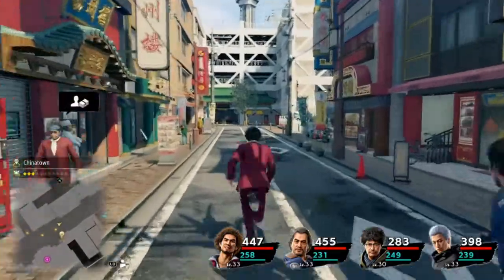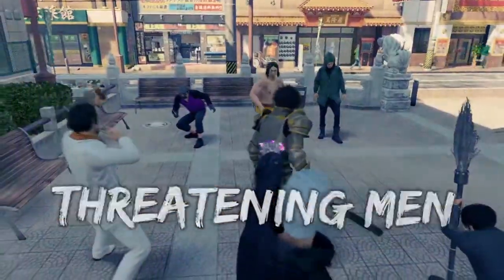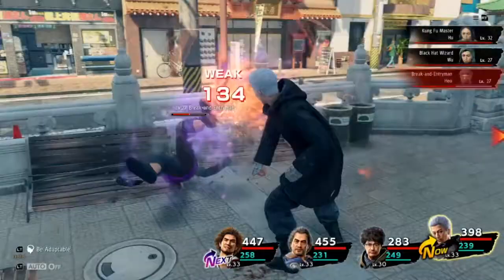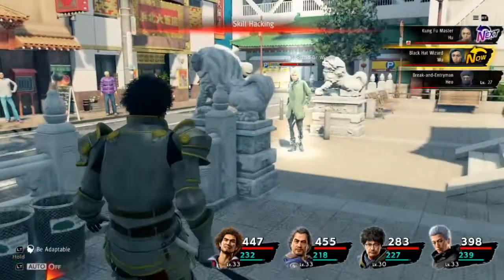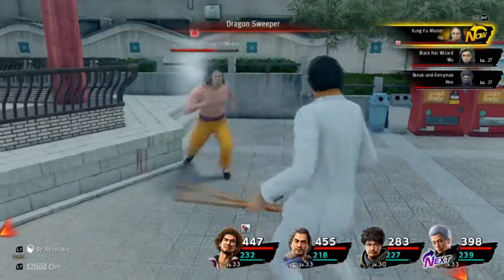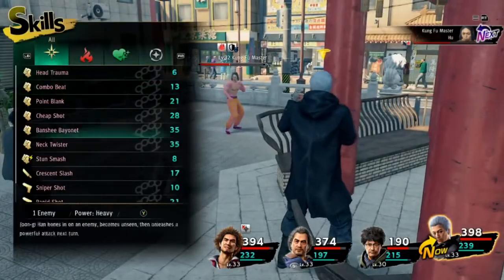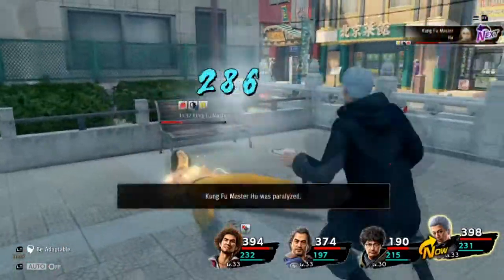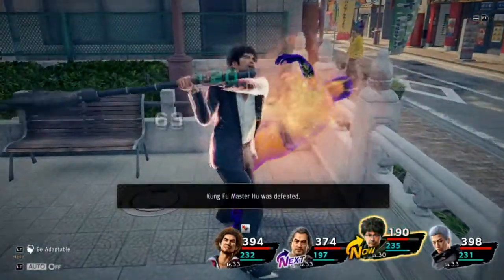A New Legend Trophy - Yakuza Like a Dragon 100% Trophy Guide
A new legend trophy - reach the part time rank of expert hero.

Eleventh in a full series of videos showing how to get all the trophies in Yakuza Like A Dragon.